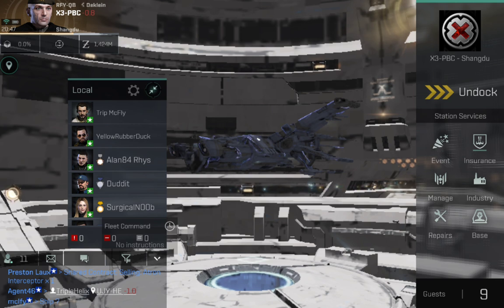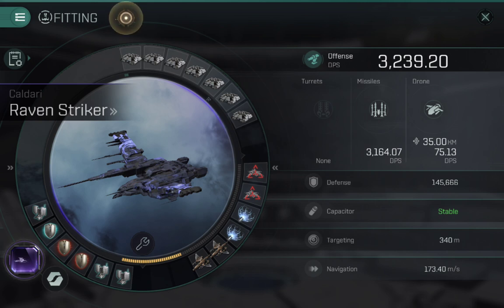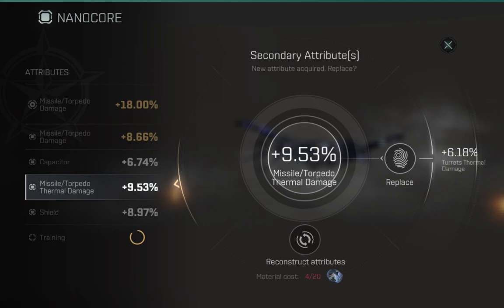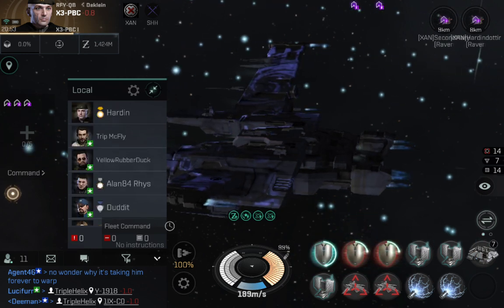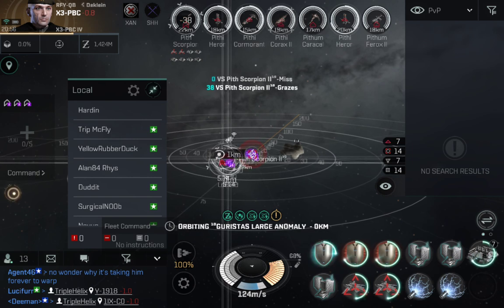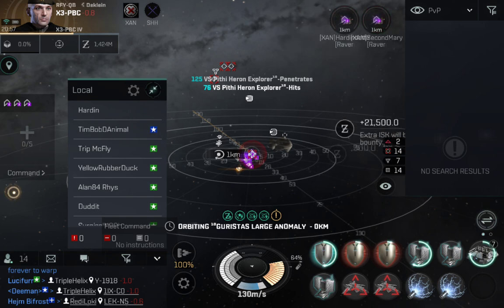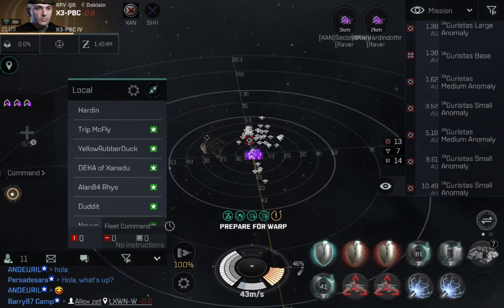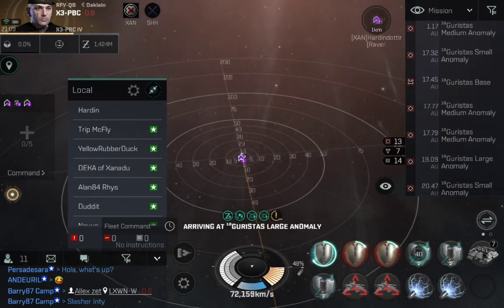100 (and 1) Subscribers. Thank you video (Ratting Ravens)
Just realised (whilst editing the title) that I am actually up to 113 subscribers - and here I was celebrating 100 :-) Anyway, this evening's vid is just a 'short' one which shows how I have optimised my mini-Raven fleet for 0.0 T10 Anoms using close range Torps - hope it's useful.

Will try and get new EVE Echoes content up a bit more regularly and - if you do have any ideas for new vids - please let me know.